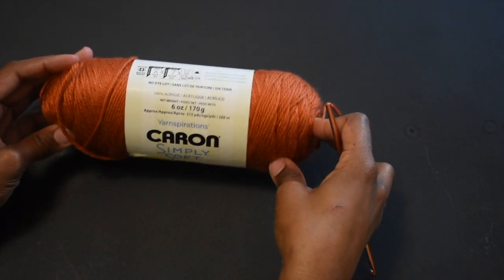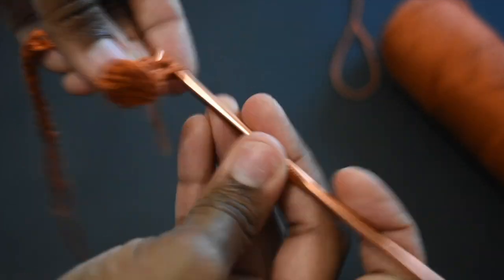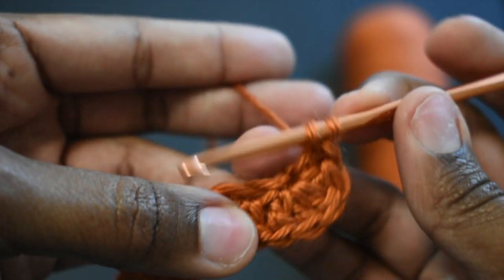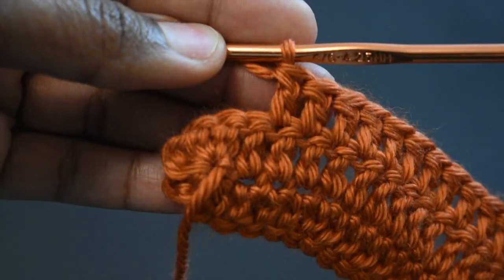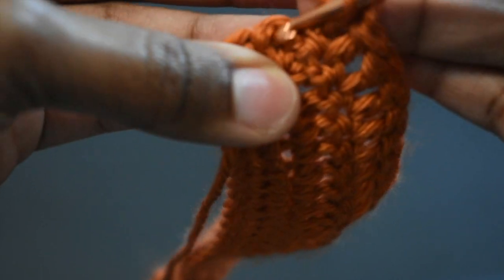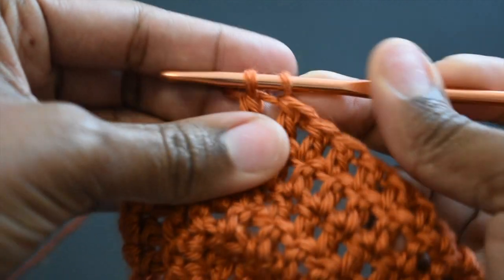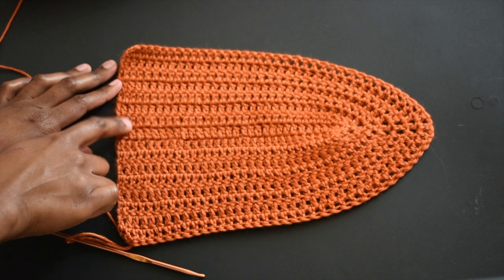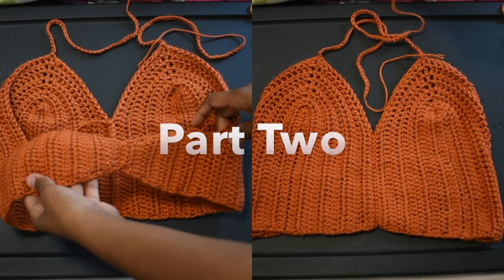DIY Deep-V Crochet Top For The Hot Girl Summer | Part 1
Hey guys.
This video is a amateur tutorial on how to make a deep-v crochet top.The is a pattern that I freestyled so its kinda hard to explain. If you get lost don't hesitate to leave a comment for help and if you would like to see more crochet styles and tutorials leave your suggestions in the comment section below.

Links to help:
How To: Slip Knot